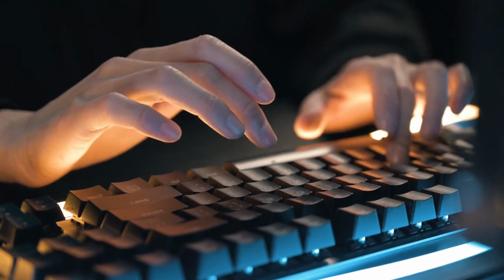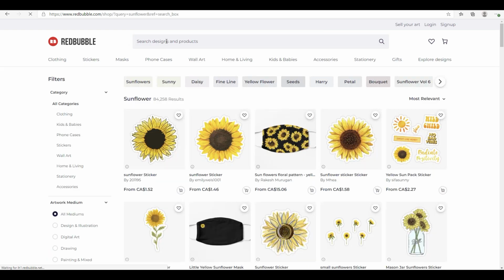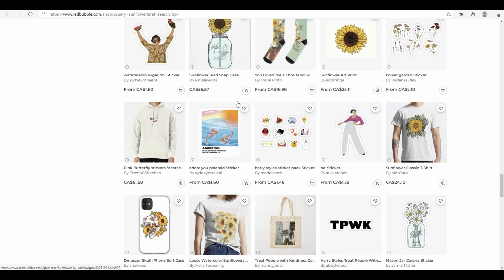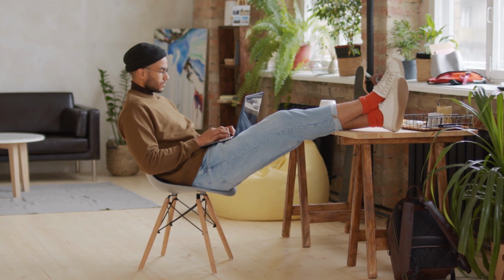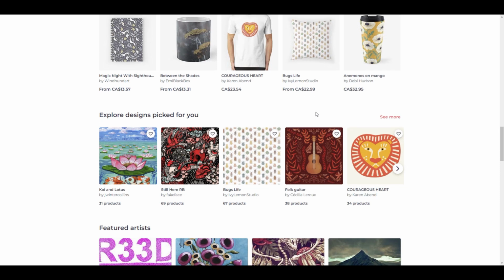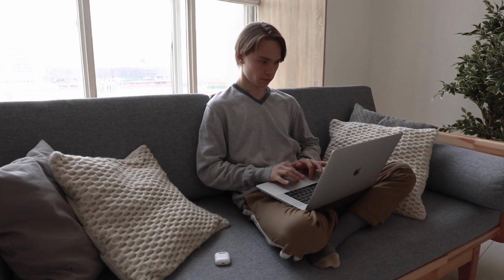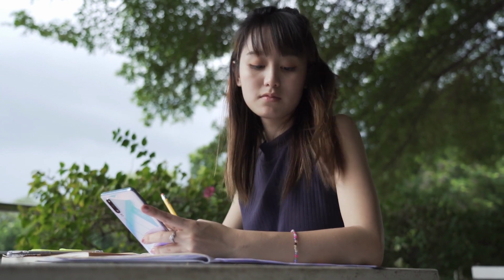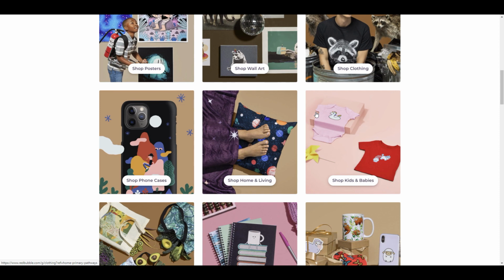Redbubble Trends For Beginners Increase Sales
If you would like to increase the sales from your Redbubble shop finding trends is a must. In this video we will discuss trends for beginners and how to identify them.